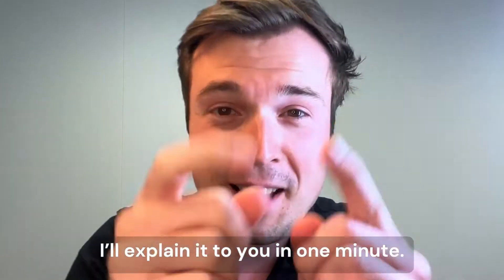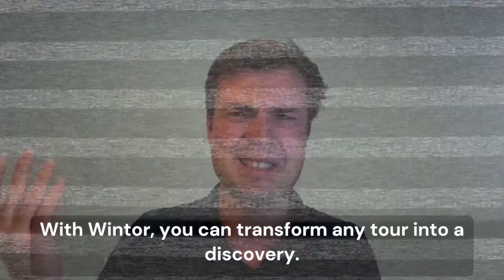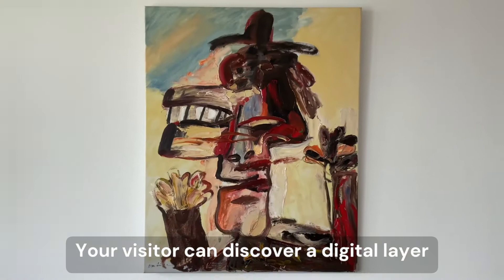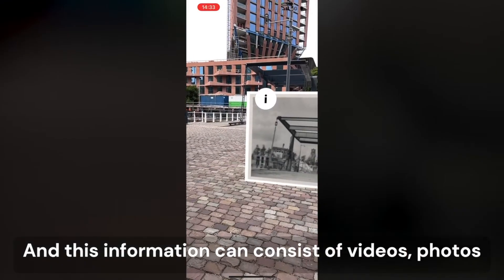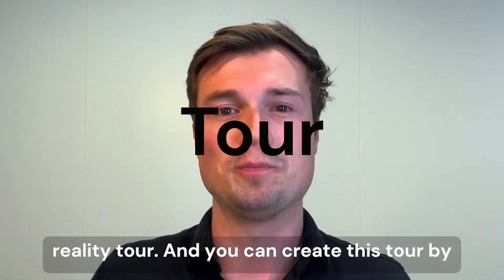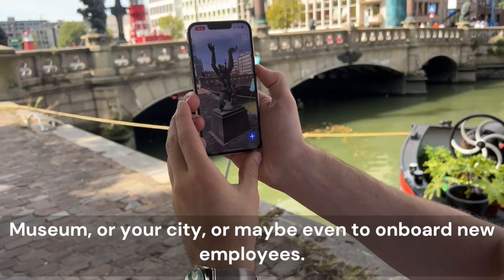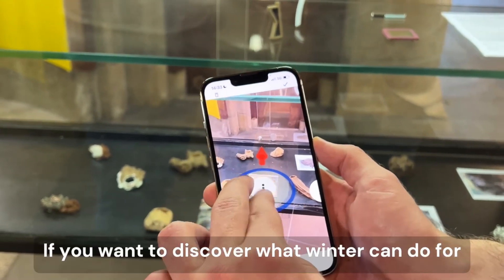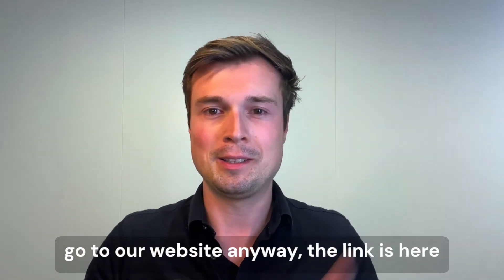Wintor AR Tours Explained In One Minute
This video will explain what Wintor can do for you and what an AR tour is. In non-techical terms. Enjoy!

and try out our platform yourself.